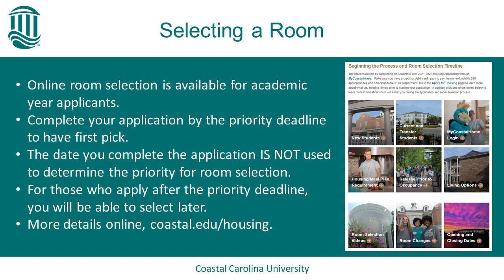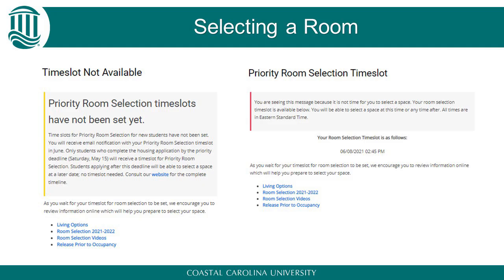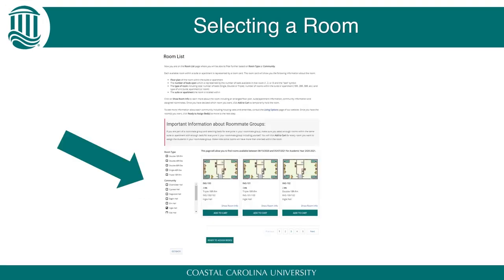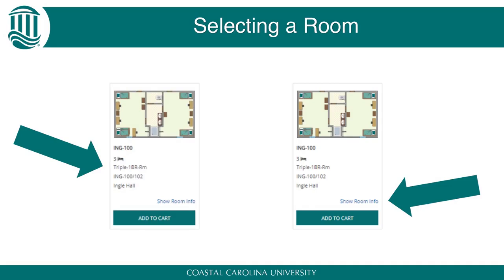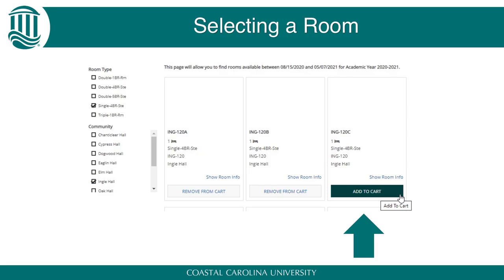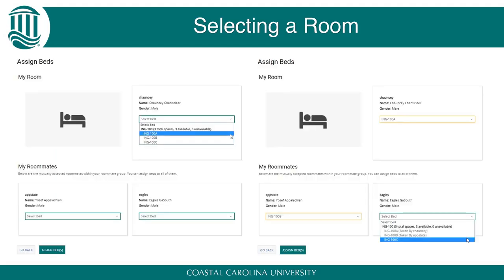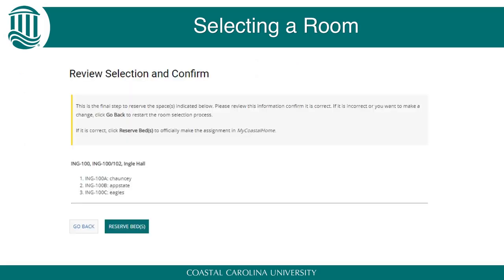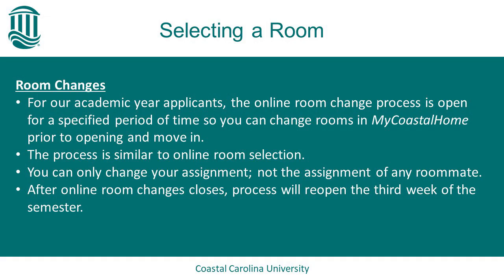Housing - Selecting a Room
Coastal Carolina University is a dynamic, public comprehensive liberal arts institution located in Conway, just minutes from the resort area of Myrtle Beach, S.C. Coastal Carolina University offers baccalaureate degrees through more than 94 majors. Among CCU's graduate-level programs are 27 master's degrees, two educational specialist degrees, and two doctoral programs: the Ph.D. in marine science: coastal and marine systems science, and the Ph.D. in education. The most popular undergraduate majors are marine science, management, exercise and sport science, and communication. CCU boasts a growing array of internship, research and international opportunities for students, as well as numerous online programs through Coastal Online.
More than 10,000 students from across the country and the world interact with a world-class faculty, and enjoy a nationally competitive NCAA I athletic program, an inspiring cultural calendar, and a tradition of community interaction that is fueled by more than 180 student clubs and organizations.